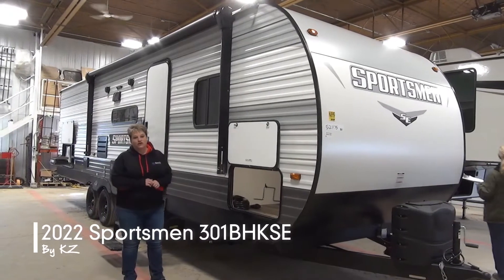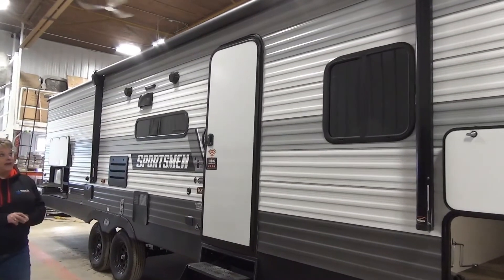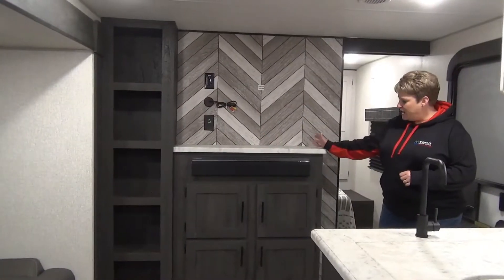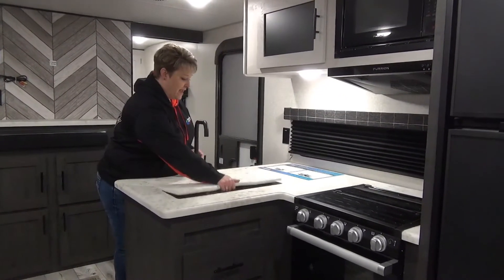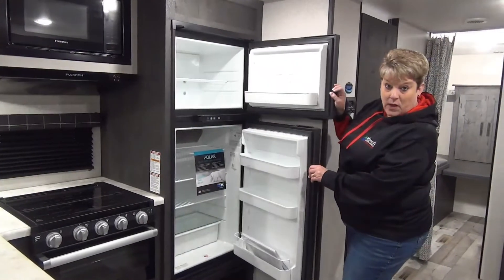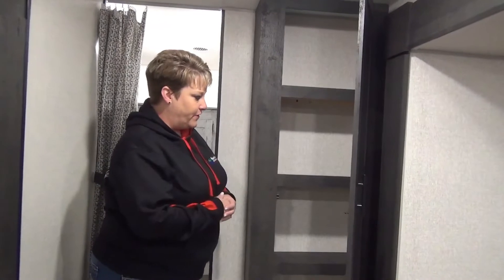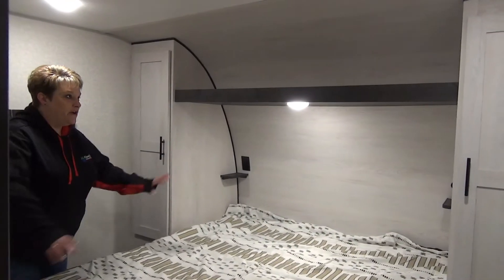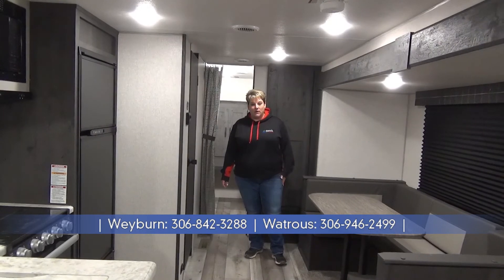2022 Sportsmen 301BHKSE by KZ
1/2 ton towable bunk model that can house a ton of friends and family!